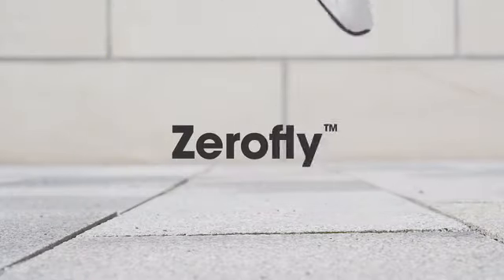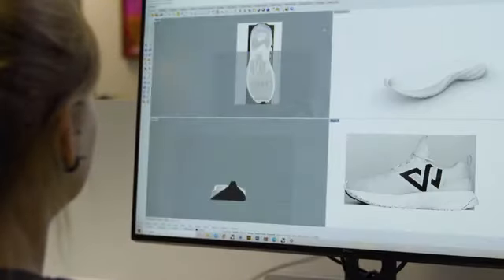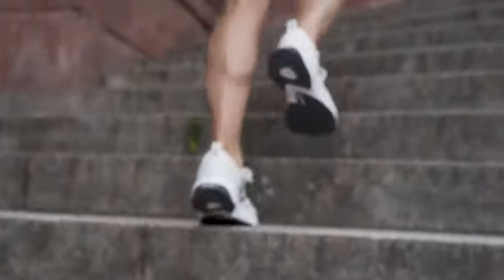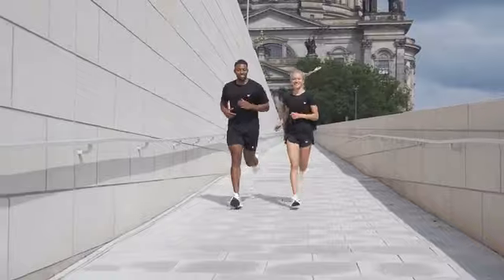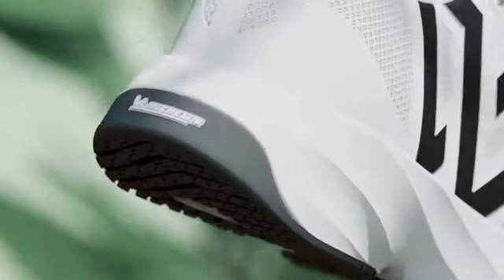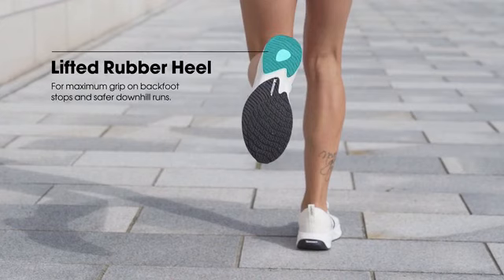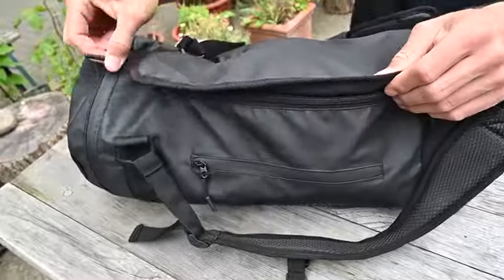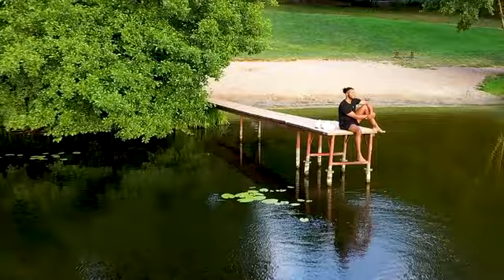ZEROFLY Performance Running Shoe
The first eco-performance running shoe. Ultralight, wonderfully cushioned, climate-neutral, made with bio-based and recycled materials.

Zerofly™ are carbon neutral, made with sustainable materials and are 100% vegan.

myclimate, an independent NGO, analyzes the entire life-cycle of our shoes— from sourcing and production, to use and end-of-life. We then compensate all emissions and even take your shoes back to responsibly recycle when you’re done with them.